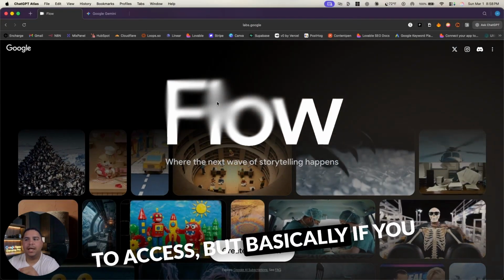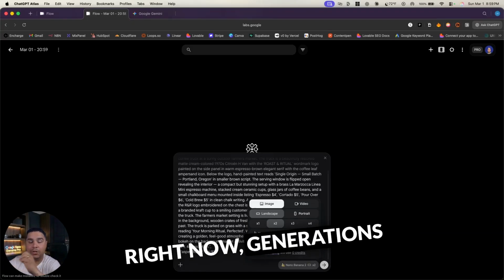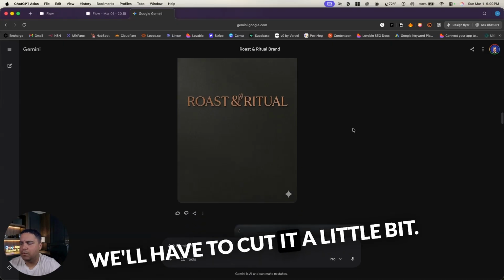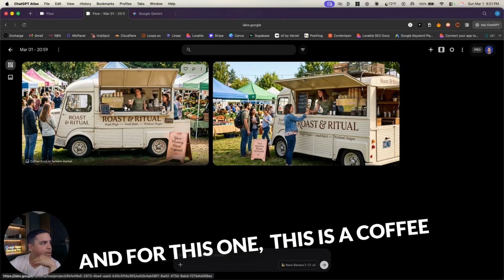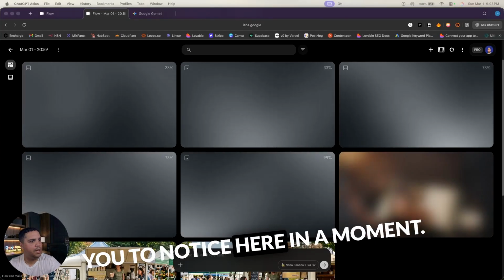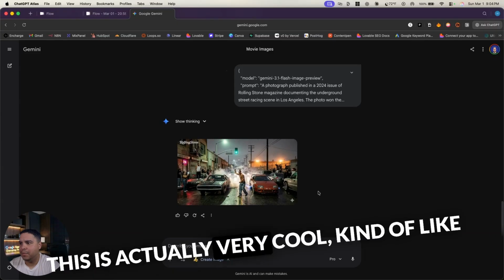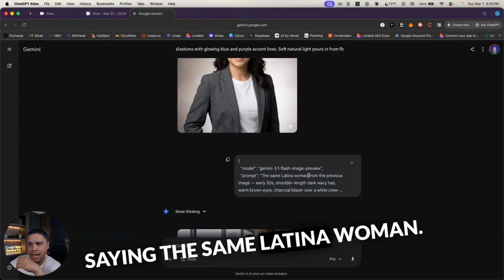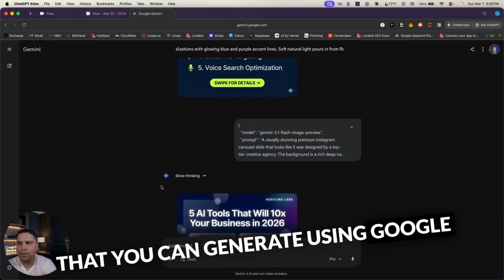Master Nano Banana 2 in 15 Minutes (Full Guide)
Google just dropped Nano Banana 2 — the AI image generator that renders perfect text, 4K resolution, and character consistency for $0.07 per image. Here's everything you need to know.

In this video, you'll discover:
- What Nano Banana 2 is and why it's different from every other AI image tool
- How to access it through AI Studio, Gemini API, and 4 other methods
- The exact prompt structure that gets photorealistic, text-perfect results
- How to build an entire brand — logo, packaging, ads, merch, app UI — with just prompts
- How to make money with Nano Banana 2 (5 real business models)

Whether you're a vibecoder, entrepreneur, or creative — Nano Banana 2 (Gemini 3.1 Flash Image) is the first AI image model that can actually replace a designer for real production work. I'll walk you through everything step by step.